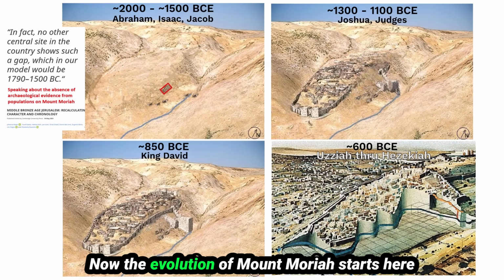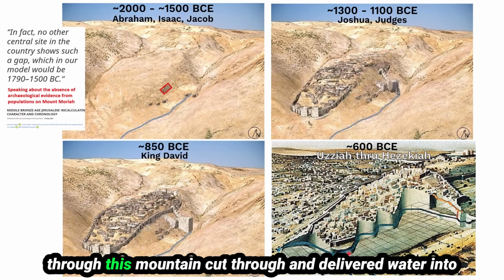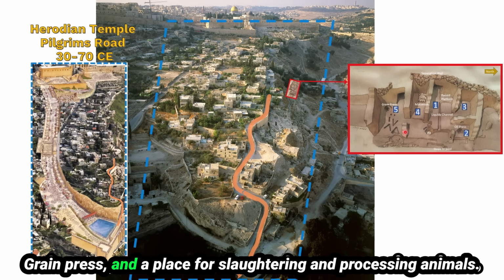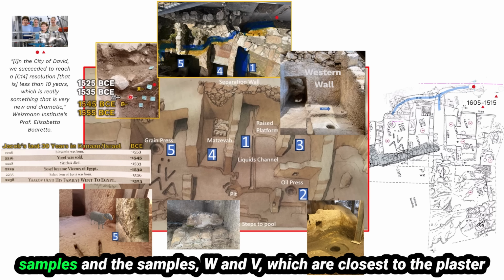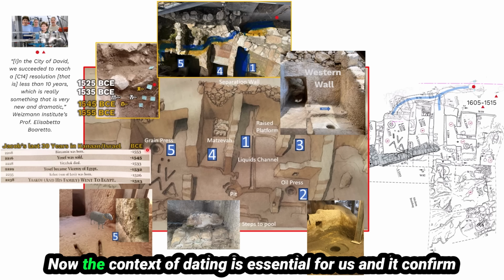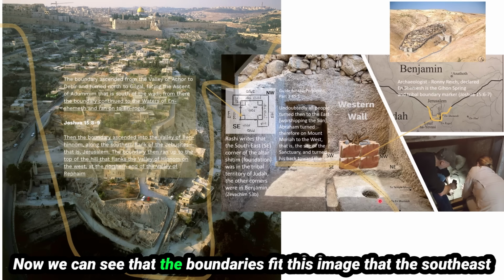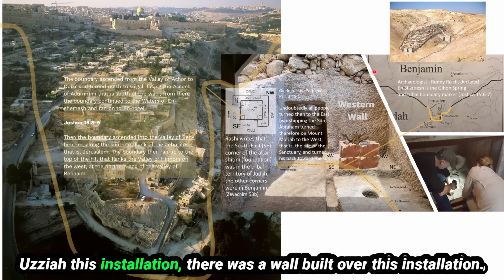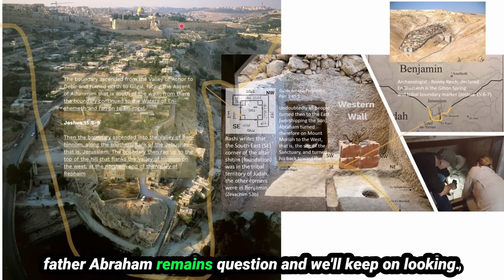King David's Choice: Mount Moriah's Stones Speak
We delve into the mysteries of the Eastern slope of Mount Moriah. With over 15 years of research, we explore the archaeological findings around Zion, the Gihon Spring and trace the evolution of the Stone Temple site from 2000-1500 BCE to the era of Joshua, King David and the later Judean Kings. We discover why King David reluctantly chose the summit of Mount Moriah for his son Solomon to build the temple.